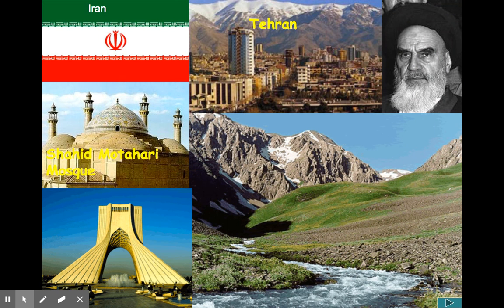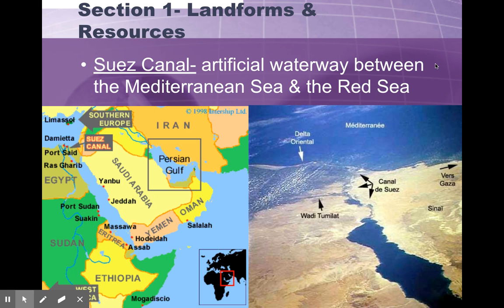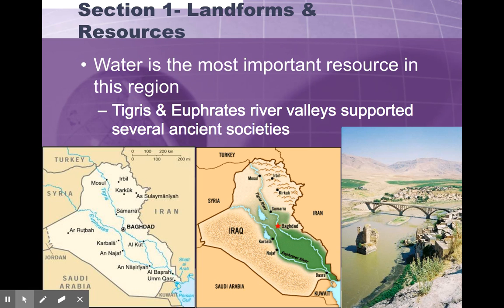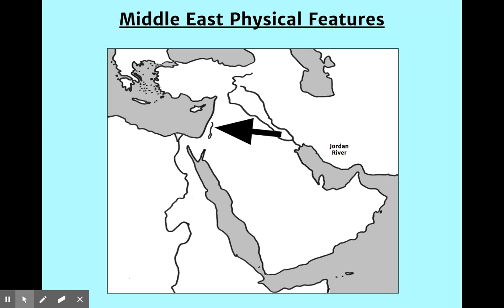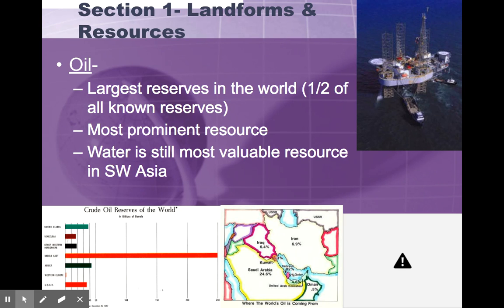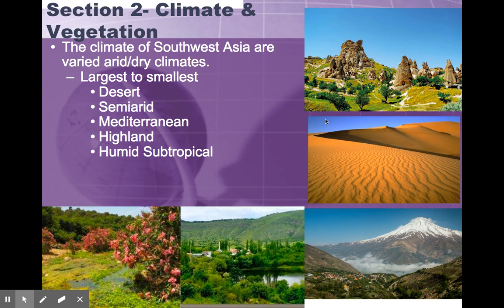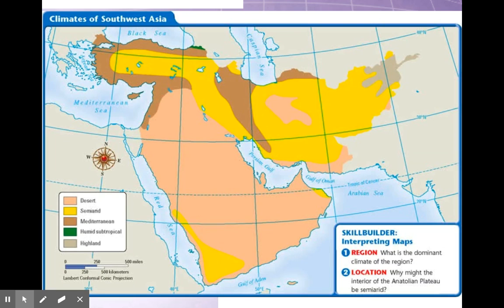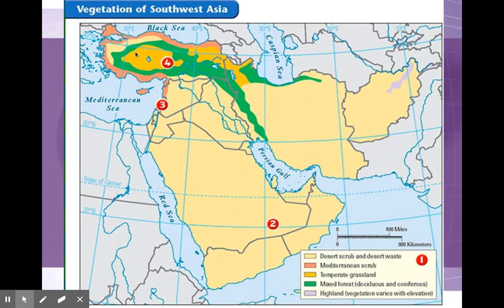Day 2- Ch. 21 Section 1 & 2 Notes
Ch. 21 Section 1 and 2 Notes